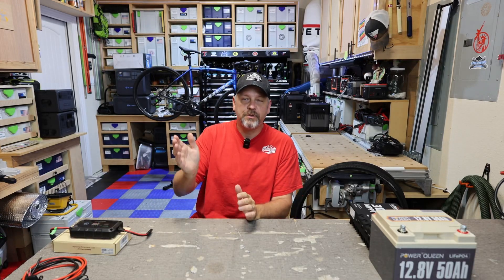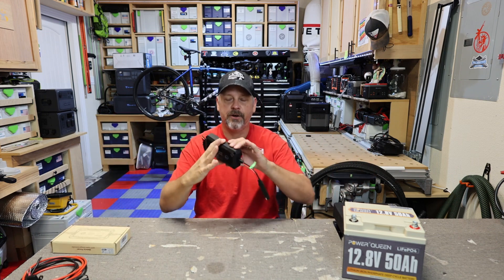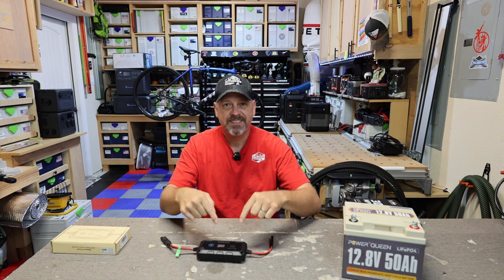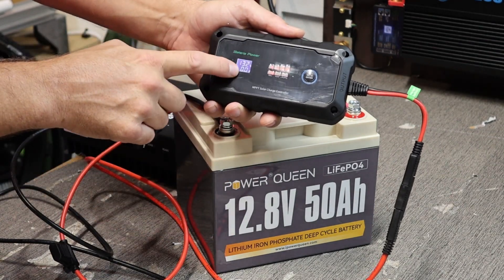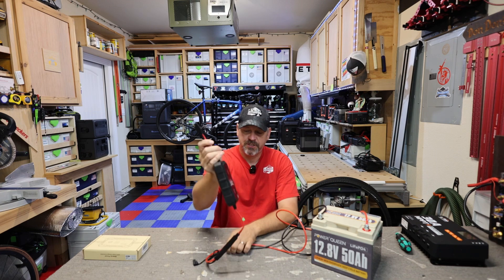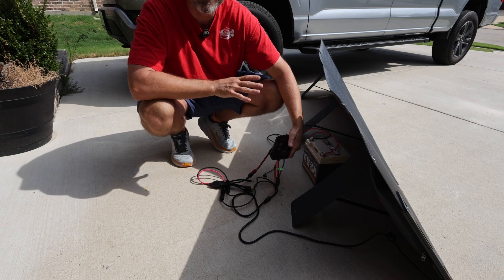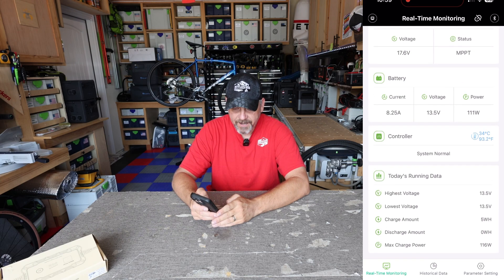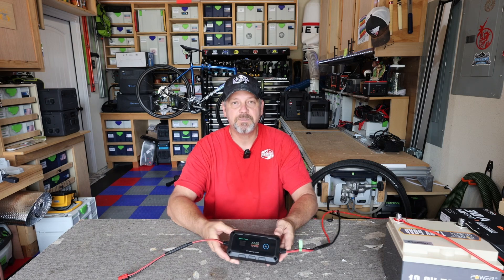How to simply charge a stand- alone battery with solar. Bateria Power MPPT charge controller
Bateria 12/24v In Line Charge Controller

Code: Brian15 (Input the code at time of payment)

SAE to ring terminal cable

SAE to Anderson cable